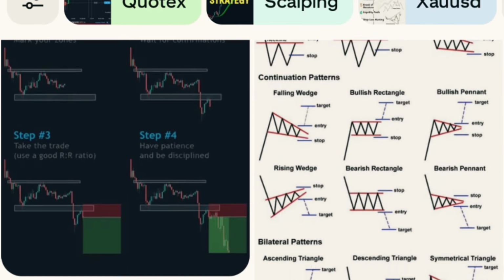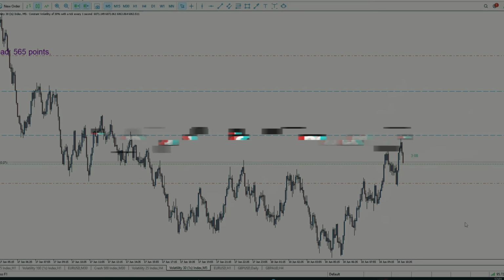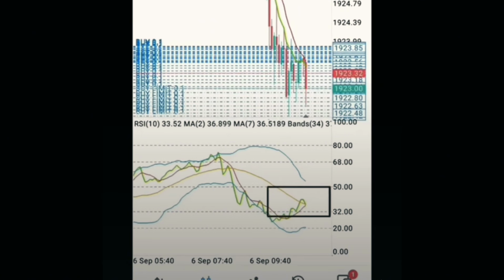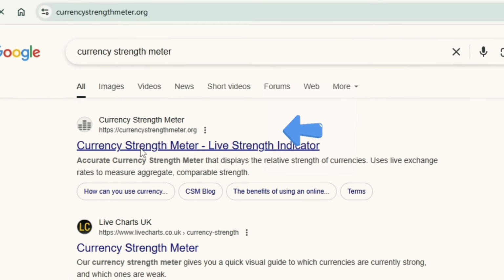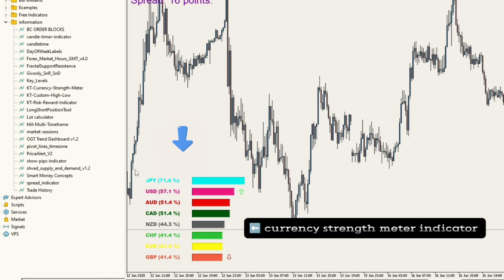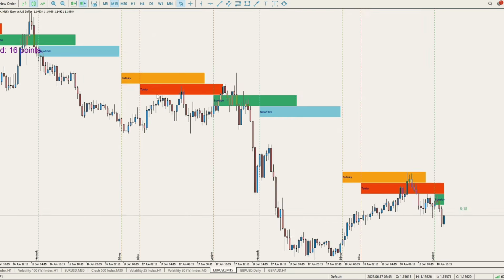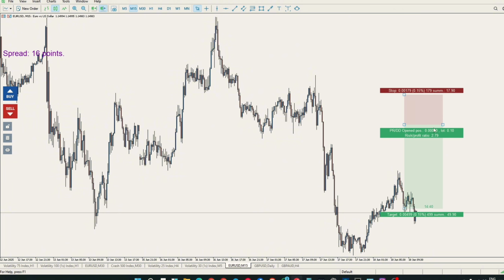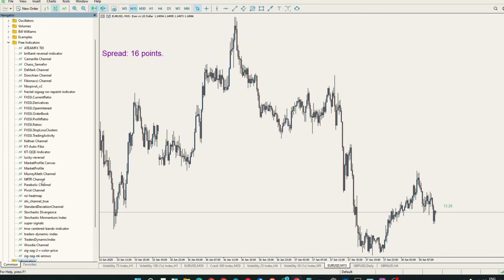BEST TRADING INDICATORS YOU MUST HAVE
Discover some of the Best trading Indicators that do the job and make your trading decisions easier and more profitable.

I call these indicators "information indicators"

They include:
1. Market Sessions Indicator
2. Day of the week label indicator
3. Long Short Position Indicator
4. Spread Indicator
5. Candletimer indicator
6. Pivot Support and Resistance indicator
7. Supply and Demand indicator
9. Orderblock indicator
10. Fair Value Gaps indicator and many more others that do not provide buy or sell signals but supply you with information you require for easy analysis of your chart.

Background Music 2:
Music: Relax Chill Out Music for Landscapes - Under Water - Animals by Rudolfpr